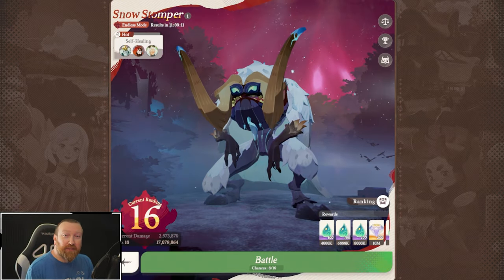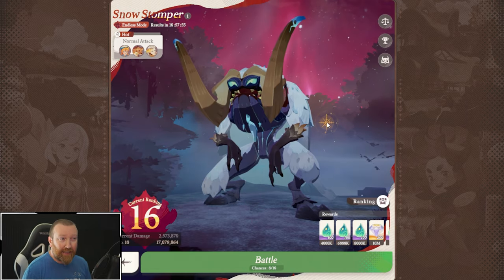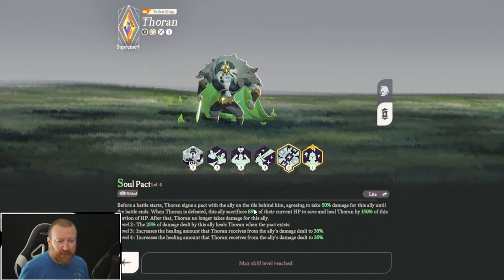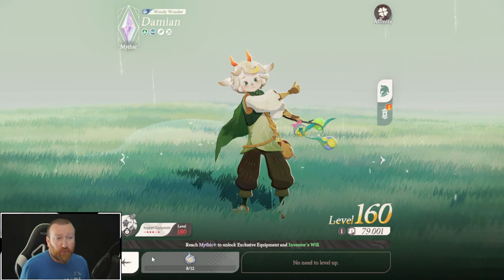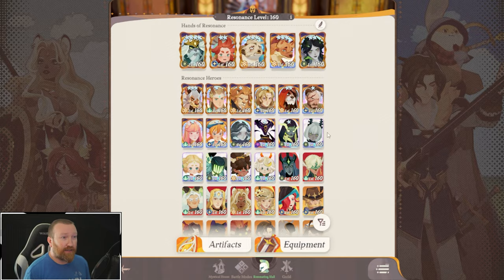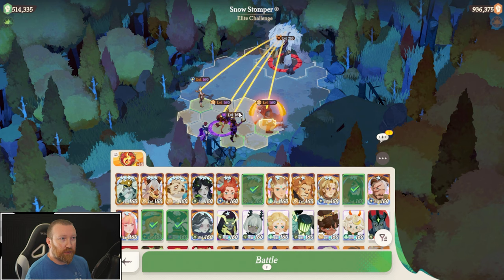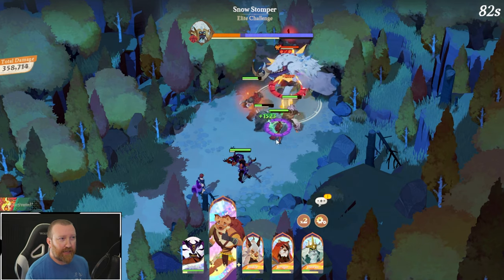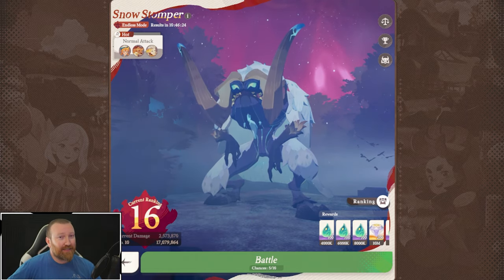BEST Heroes for SNOW STOMPER in AFK Journey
👉 Redemption Code: AFKJourneyCreator (200 diamonds & 18,888 golden coins)

Hey everyone, today we are going to go over some of the best Buffers, Debuffers, Healers & Damage Dealers vs Snow Stomper in Dream Realm.

Debuffers:
Reinier (Mythic+ ONLY)
Kruger
Thoran
Koko
Lyca

Buffers:
Shakir (Mythic+ AND Ex10)
Koko
Smokey & Meerky
Lyca
Damian

Healers:
Reinier (Mythic+ ONLY)
Smokey & Meerky
Damian
Hewynn

Damage Dealers:
Odie
Marilee (Better with Mythic+)
Korin (Better with Mythic+)
Shakir
Temesia
Rhys
Vala
Bryon
Cecia
Cassadee
Seth

0:00 Intro
0:44 Snow Stomper Mechanics
1:41 Debuffers
3:33 Buffers/Healers
5:02 Damage Dealers
6:46 Artifacts
7:10 Endless Combat